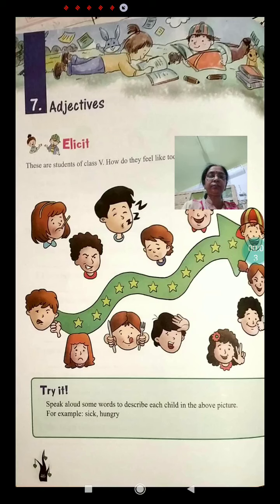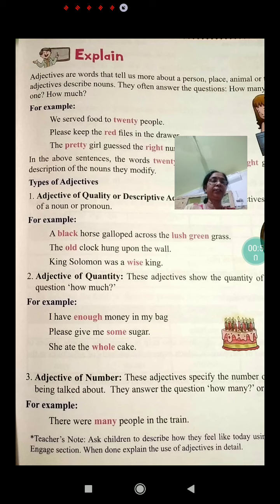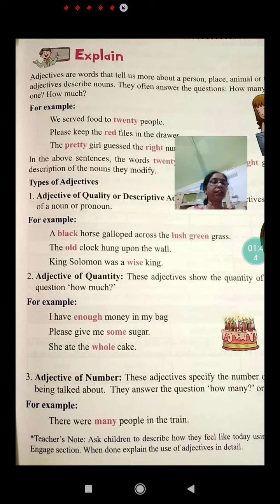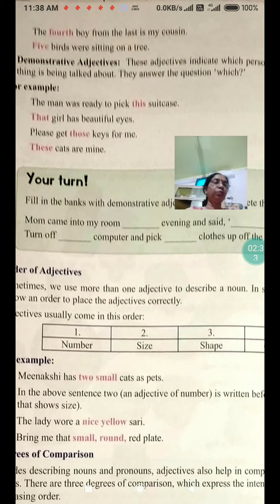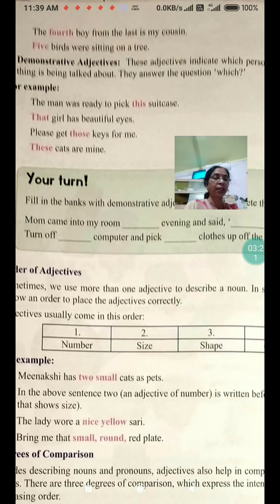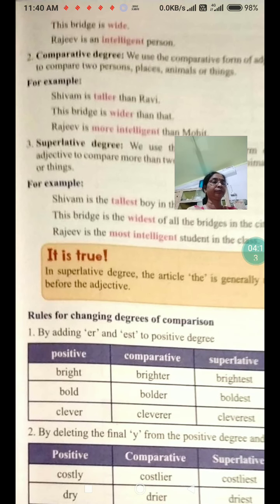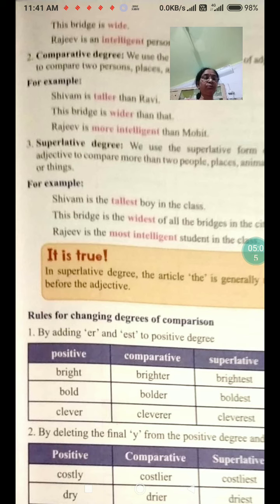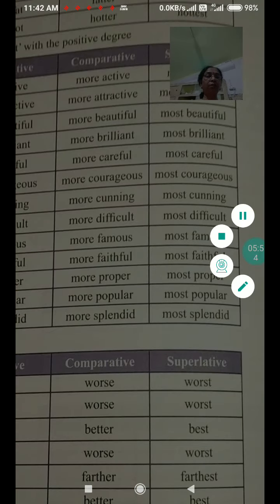ENGLISH GRAMMAR CHAPTER 7 ADJECTIVES